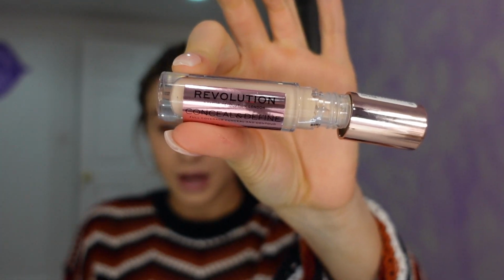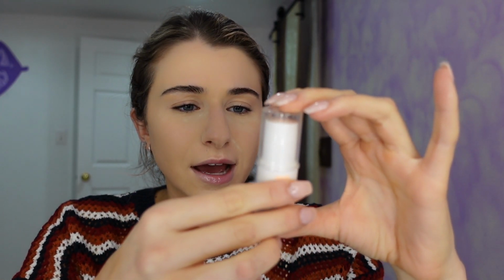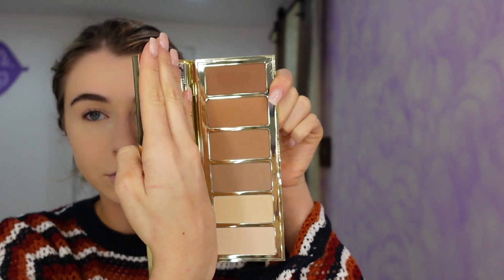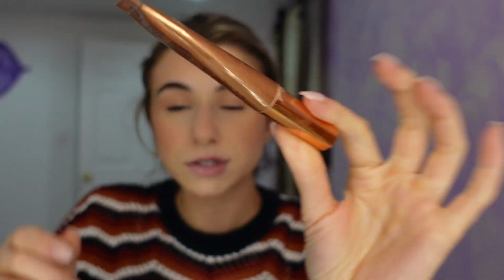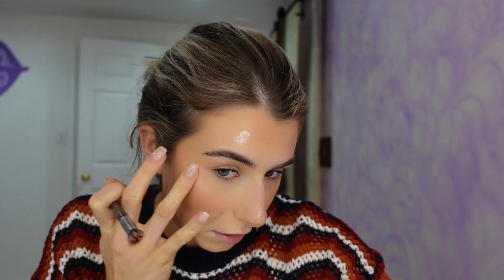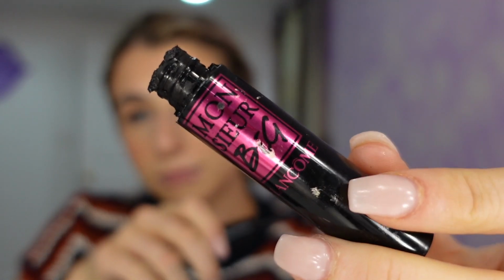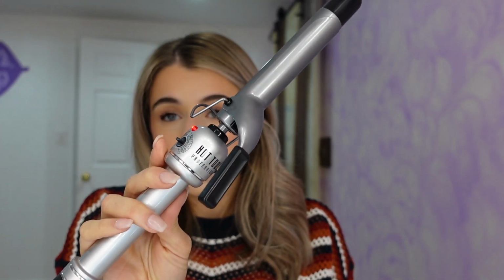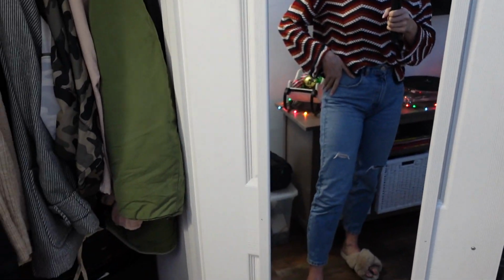GET READY WITH ME: Christmas Day, NEW CAMERA!! | Cat Mignano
TY for watching xo 🤍

follow me on all my instagram accounts!!